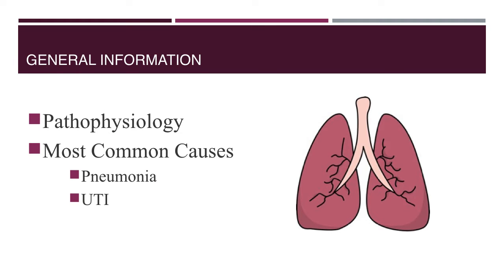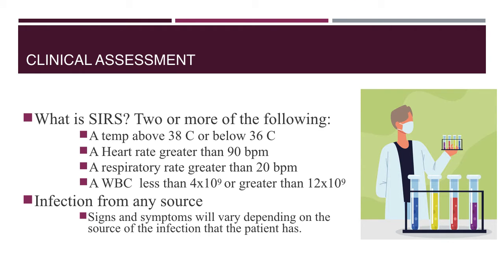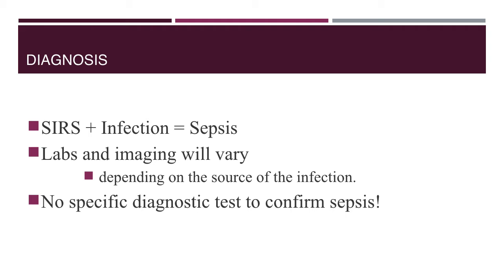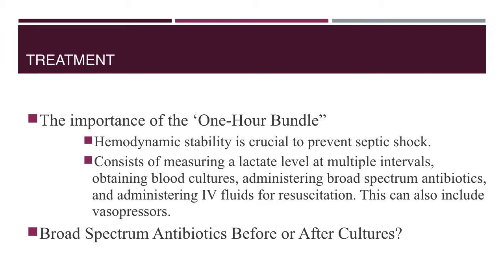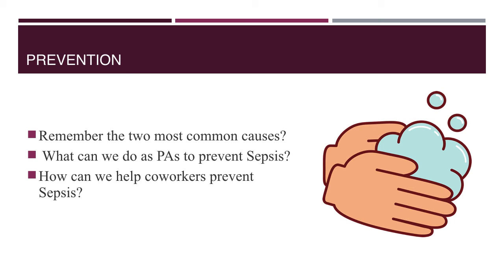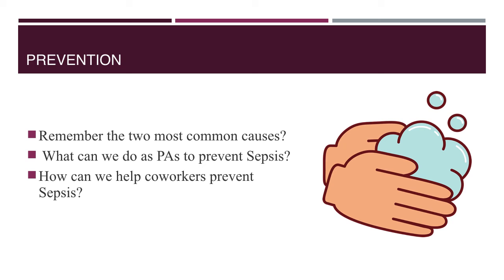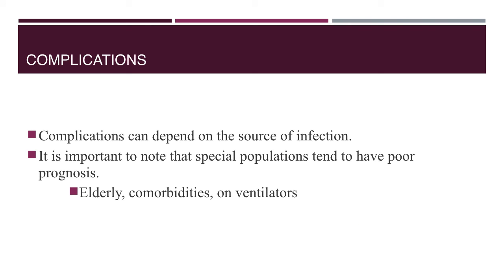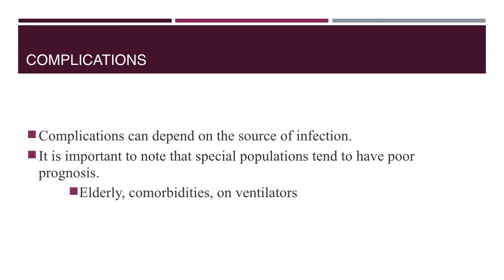Recorded Powerpoint Slides Final Loretta Parker Summer 2022 Bigler